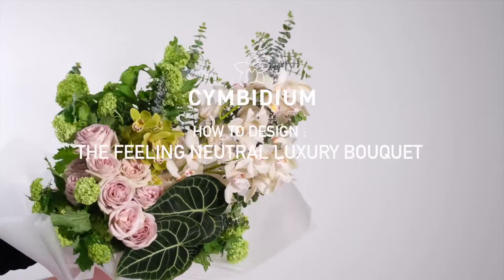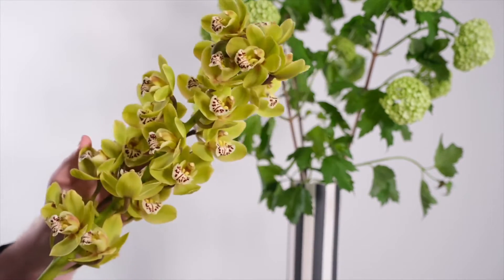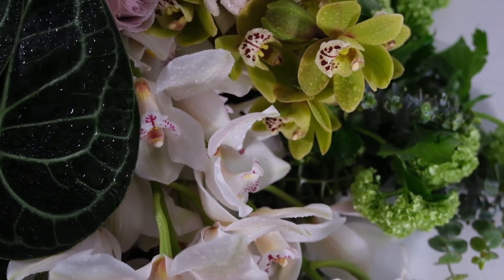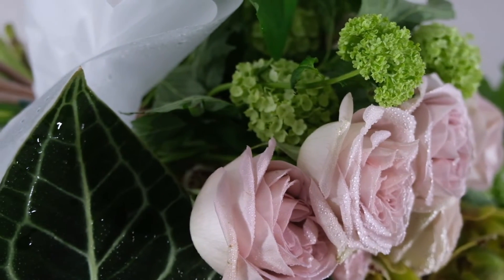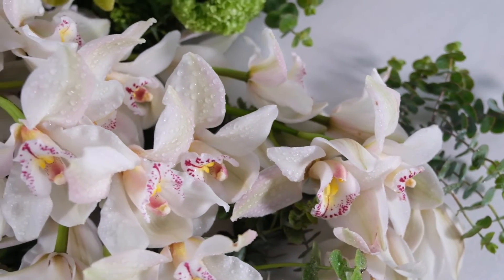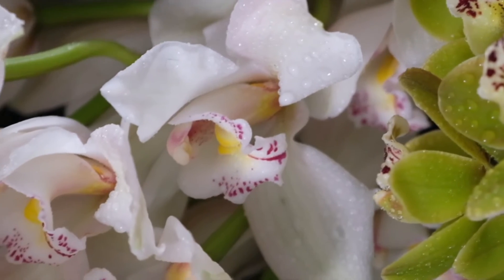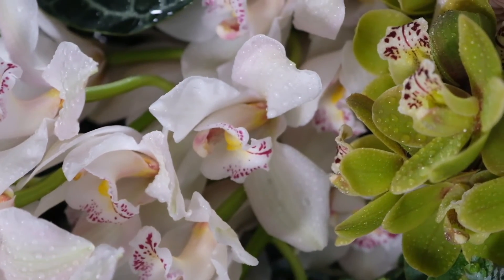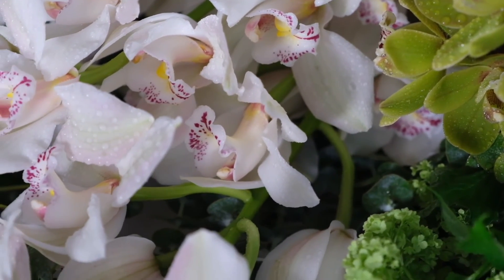Green Cymbidium bouquet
Get started with these tips and tricks.